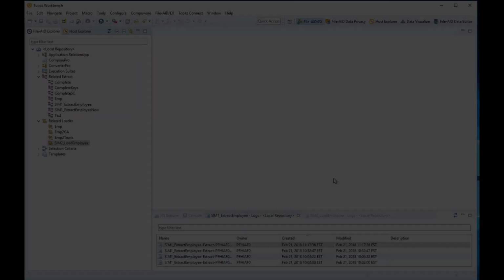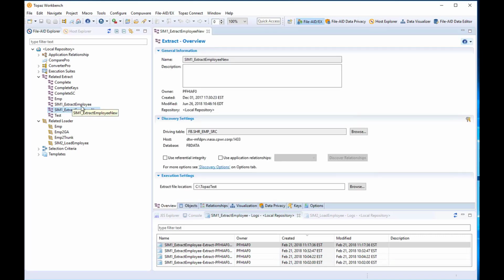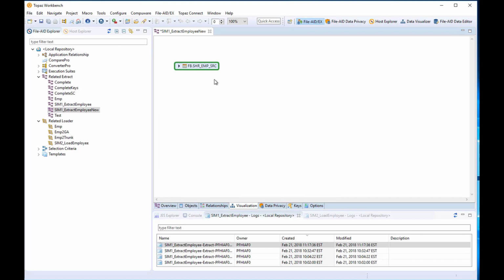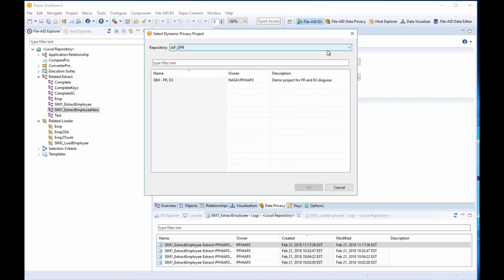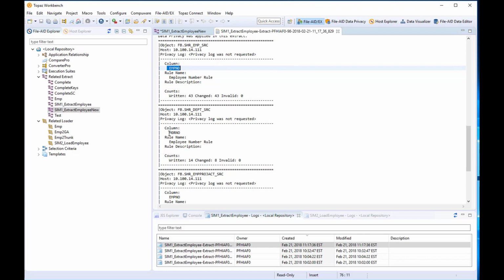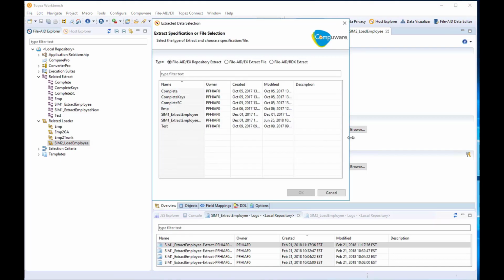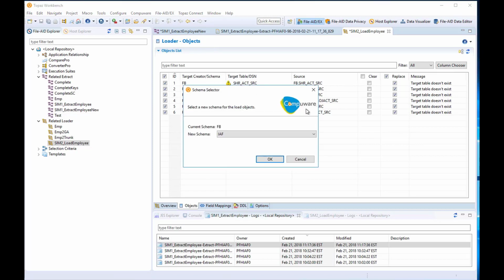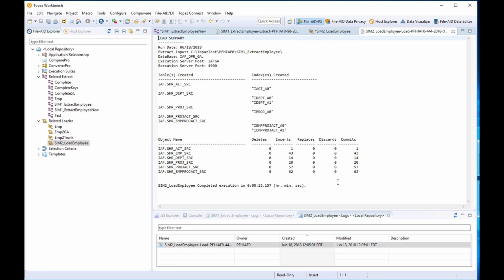Data Visualization and Understanding | Topaz for Enterprise Data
Compuware Topaz for Enterprise Data is an innovative solution that helps a new mainframe development workforce quickly master mainframe programs and data. This short video highlights how Topaz for Enterprise Data can help simplify the complex task of managing data and preparing data for testing, enabling developers and test engineers to perform data-related tasks without writing programs or scripts, coding SQL or using multiple utilities.